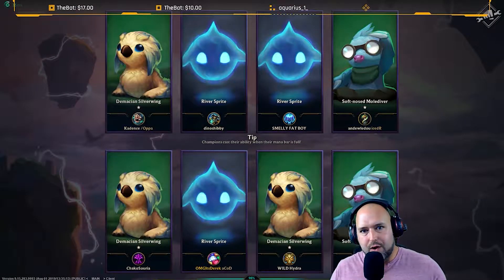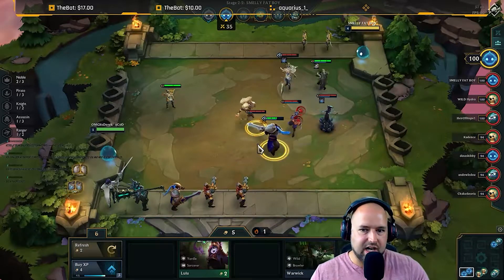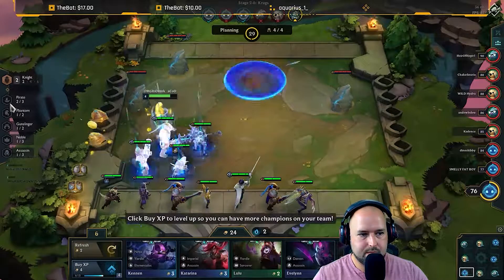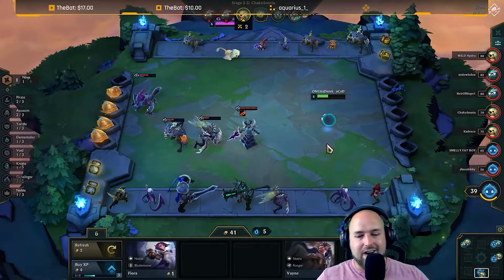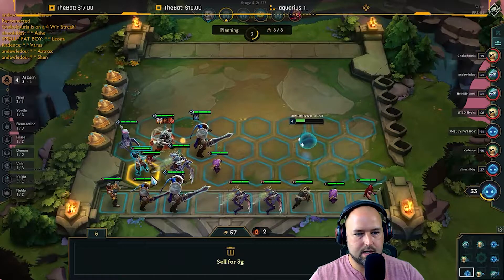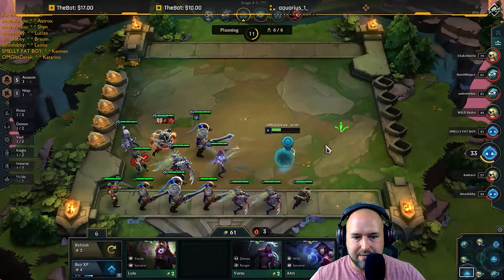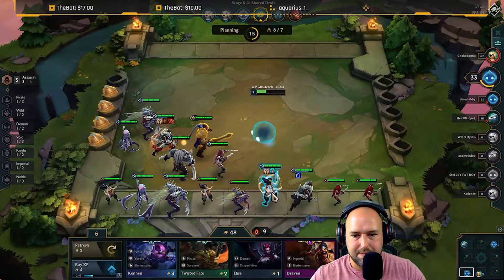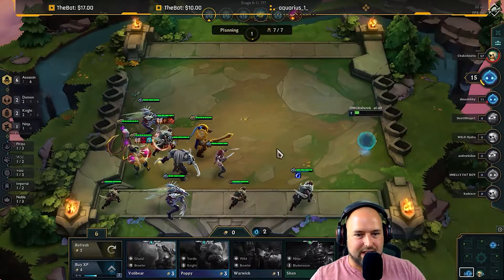Assassin Build Teamfight Tactics Win With Demon and Knight Secondary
I build a six-person assassins team and become unstoppable! I also use demon and knight as my secondary builds. If you enjoy make sure you check out my livestream on TwitchTV and join in the fun!

I love interacting with people so please take a moment and leave a comment just saying 'Hey!'.

THE GEAR I USE:

- Camera Bag
- Nikon Camera
- Microphone For Nikon
- My Main Drone
- My Travel Drone
- BENDY tripod